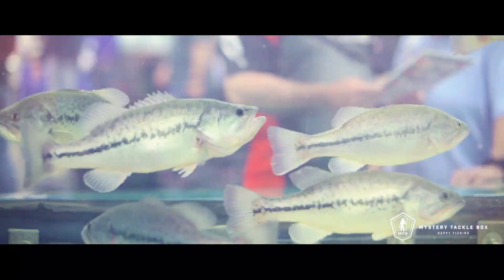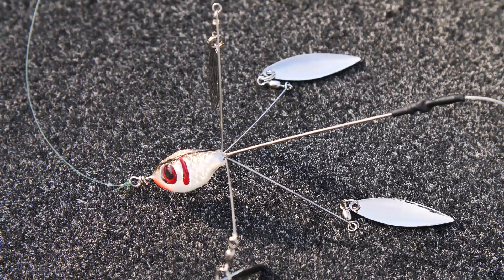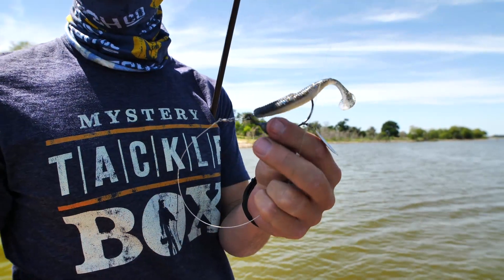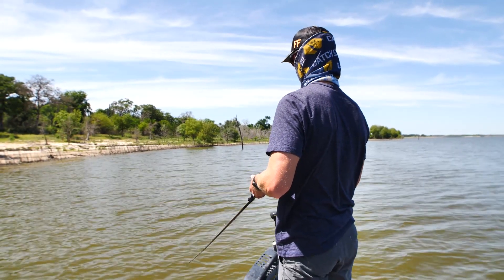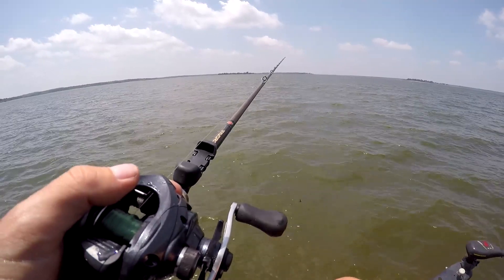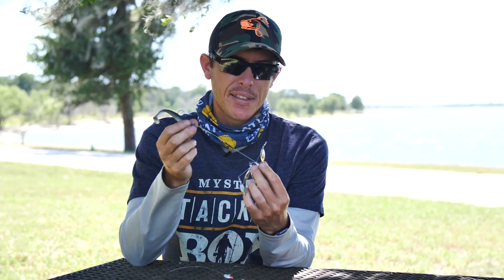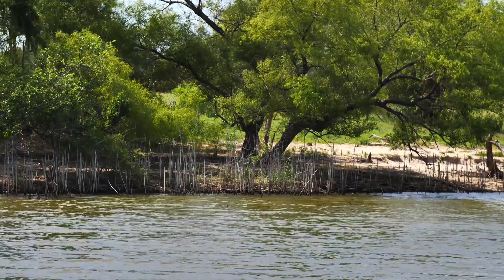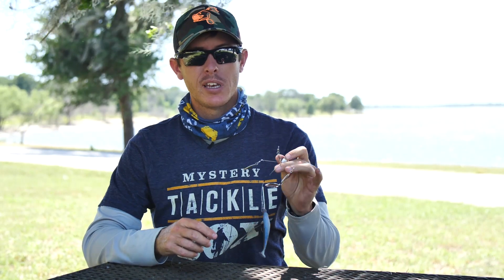These 2 Rigs Are Essential Add-Ons For Your Arsenal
The Booyah Rigs are great ways to enhance any presentation in a few versatile ways. The Flex rig allows you to swim deeper, almost like a Carolina Rig. The weight swims ahead of your bait to keep it running true, and allowing you to drag it along the bottom where the big boys are hanging out. The Boo Rig gives more of a schooling look to swim through open, clear water. The blades flash and shimmy around your bait to entice a bite.